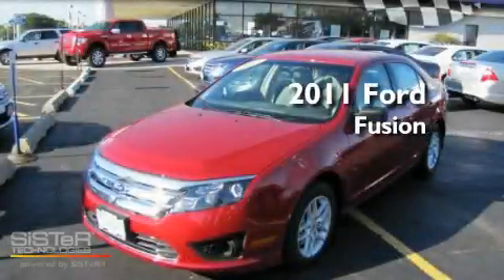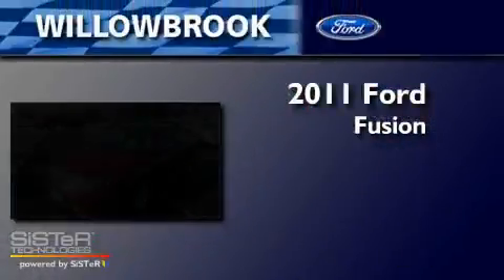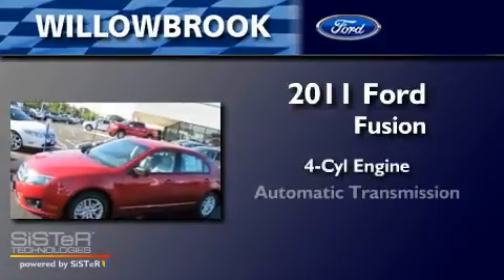2011 Ford Fusion Willowbrook IL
Year: 2011
Make: Ford
Model: Fusion
Engine: 4 Cyl.
Trans.: Automatic With Overdrive
Exterior: Red Candy Metallic Tinted Clearcoat
Miles: 7

Willowbrook Ford
7301 S Kingery Hwy